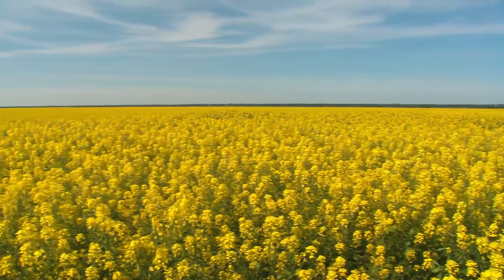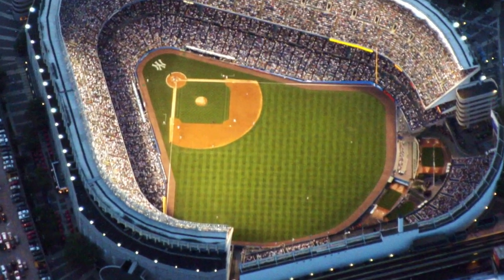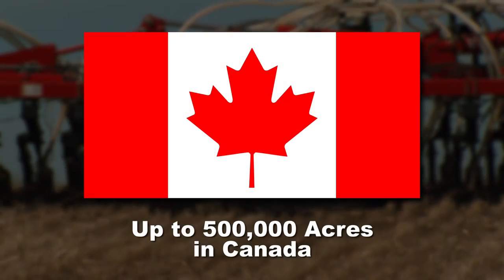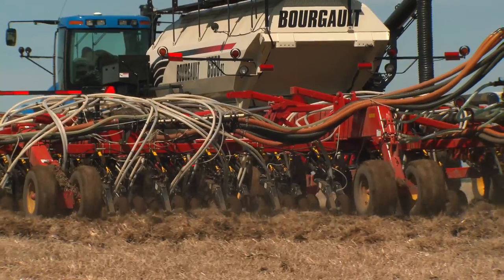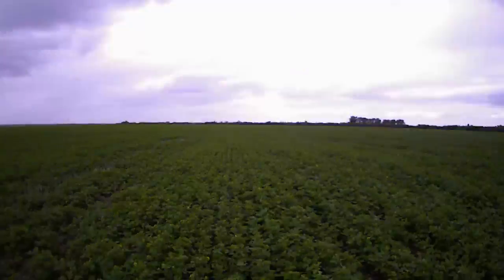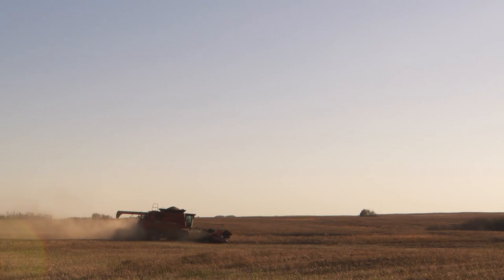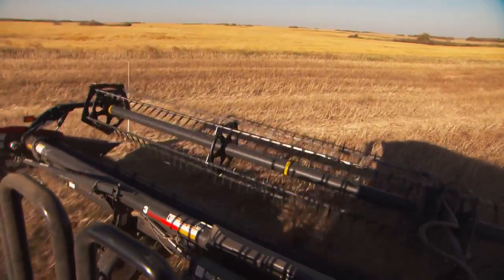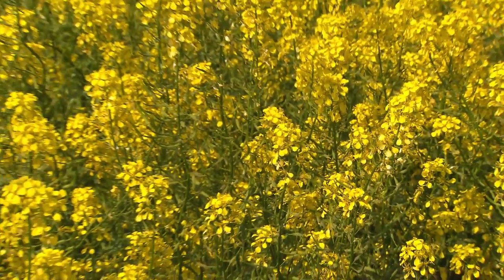From a Tiny Mustard Seed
Ever wondered where mustard comes from? Follow the production of mustard from seeding to harvesting.